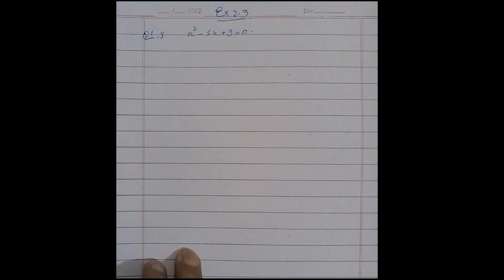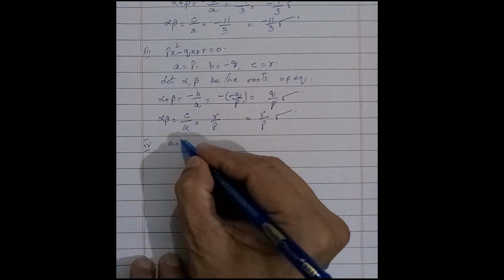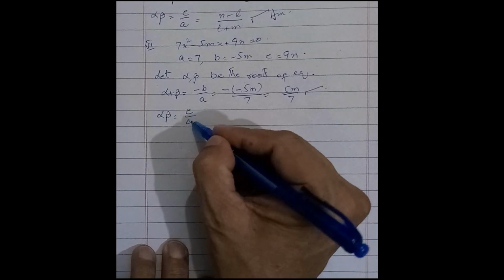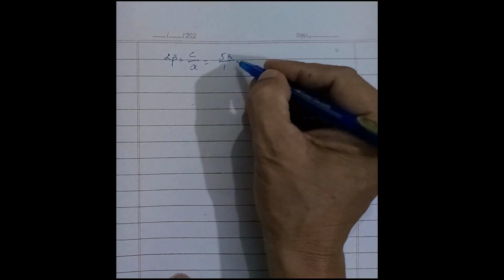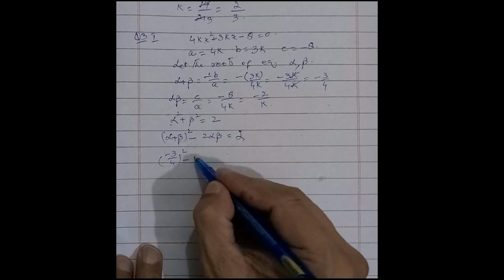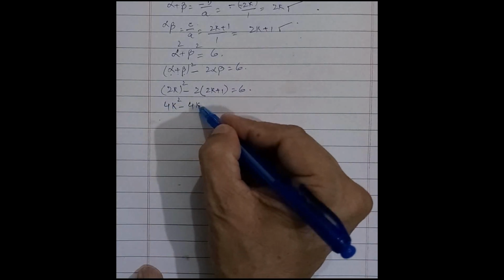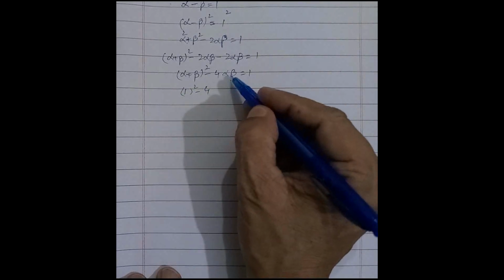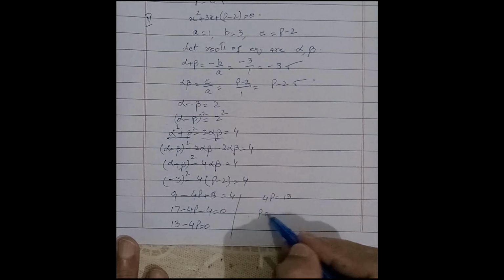Mathematics Class 10 Chapter 2 Ex 2.3 Q1 to 4 | PTB | Theory of Quadratic Equation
AOA Students,
In This video we are going to start Chapter 2 Ex 2.2. This Exercise involves the concepts of the roots of equations. "omega"

0:00 - Intro
0:24 - Ex 2.3 Q1
11:00 - Ex 2.3 Q2
17:18 - Ex 2.3 Q3
26:38 - Ex 2.3 Q4